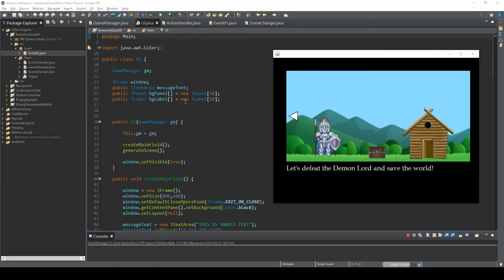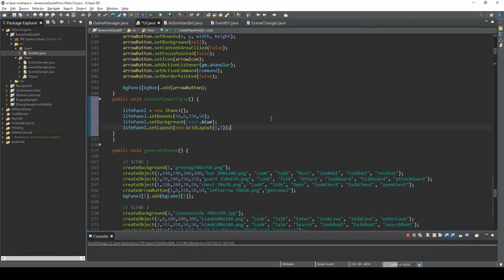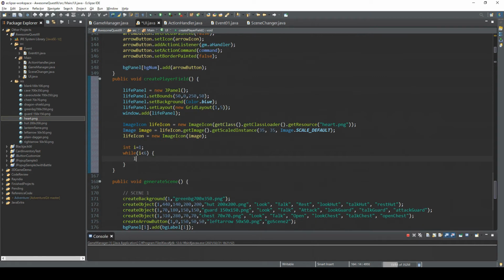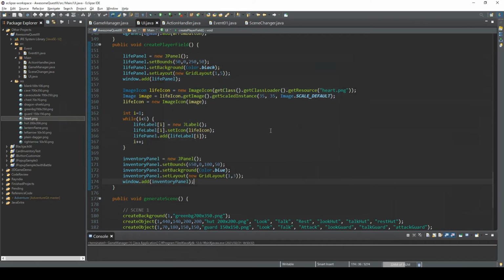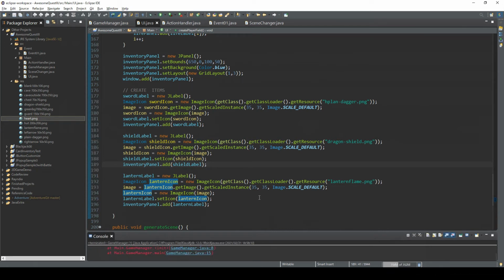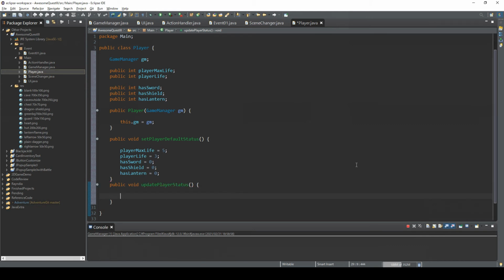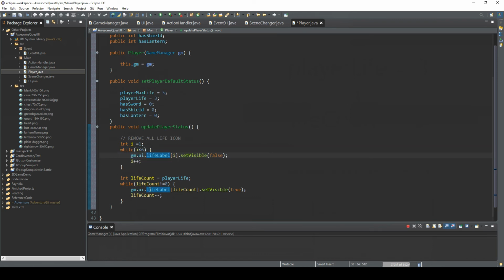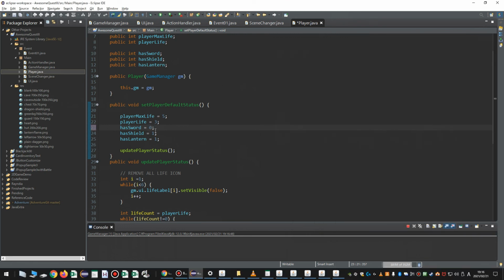How to Make Point and Click Adventure Game in Java Part 5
In this video we create player life and inventory UI.

If you are new to Java GUI programming, please check my past tutorial. It will make understanding this tutorial much easier.
How to Make Text Adventure Game with GUI in Java